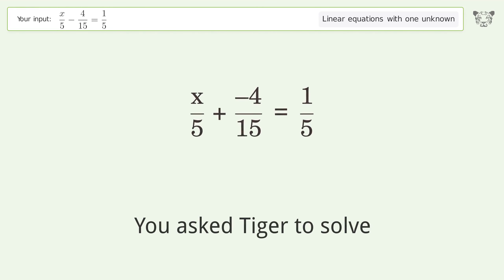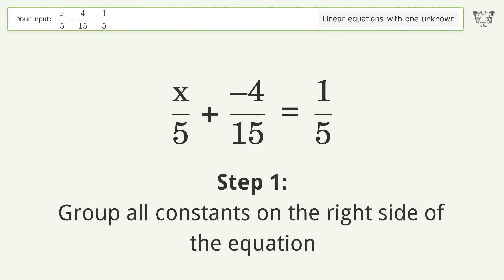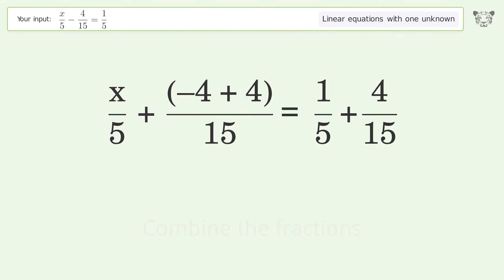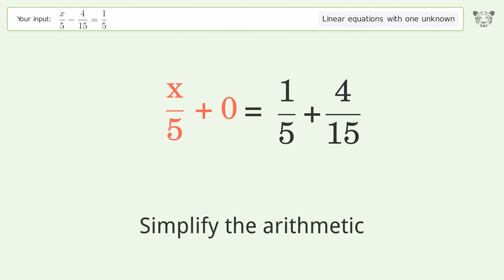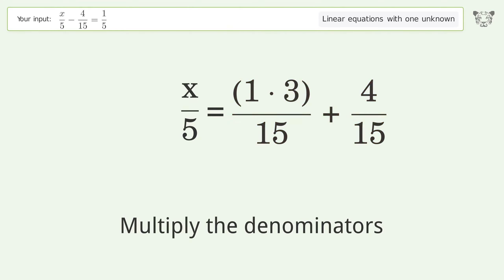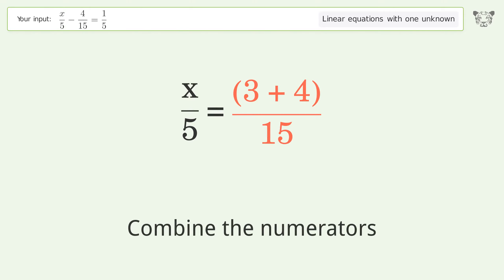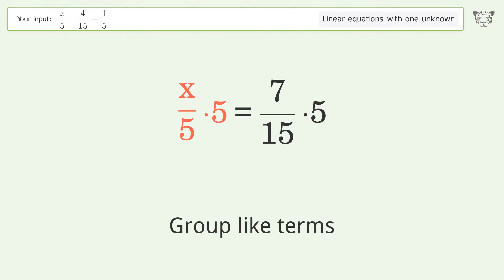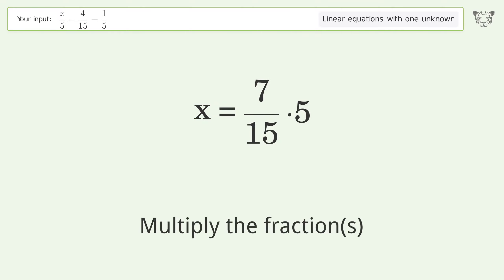Linear equation with one unknown: Solve x/5-4/15=1/5 step-by-step solution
Solving x/5-4/15=1/5 using the linear equation with one unknown solver

for a step-by-step and more tips and tricks for dealing with linear equations with one unknown.